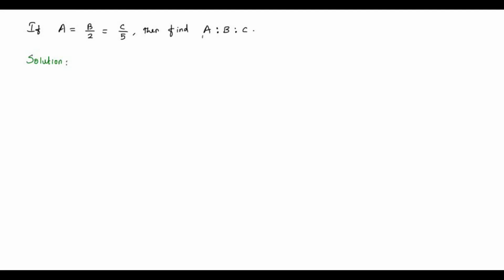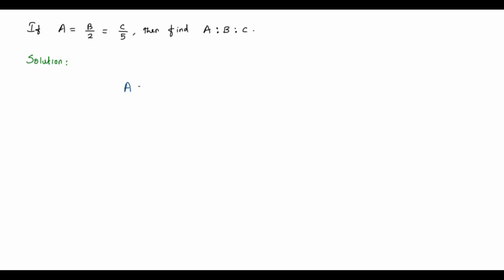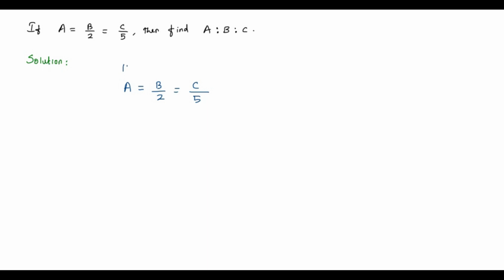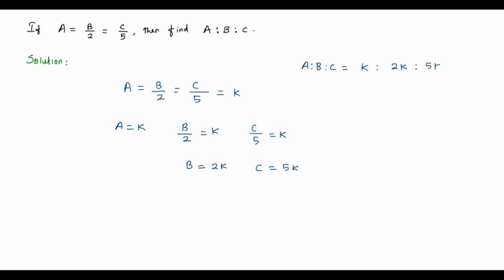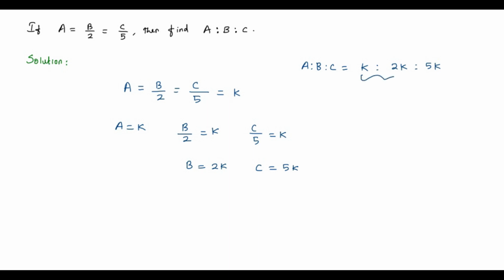Problems on Proportions 7